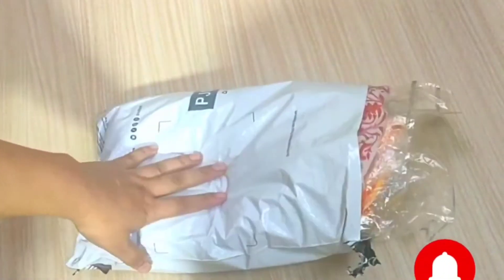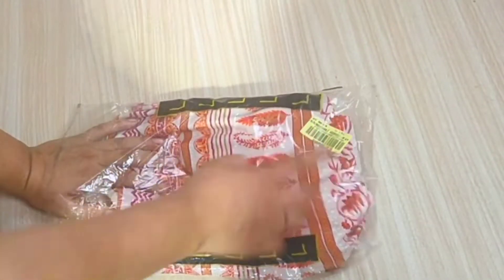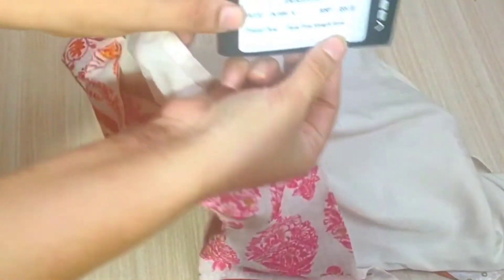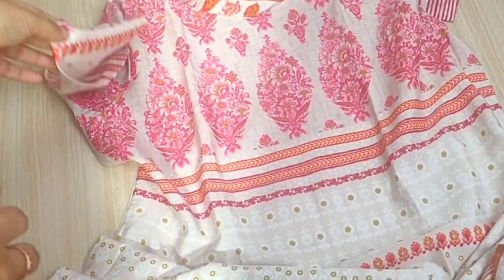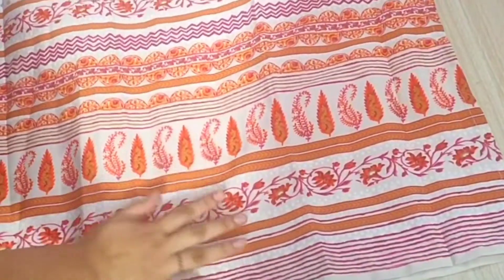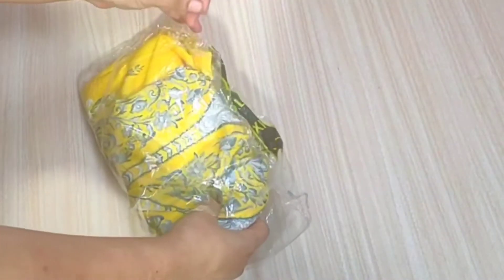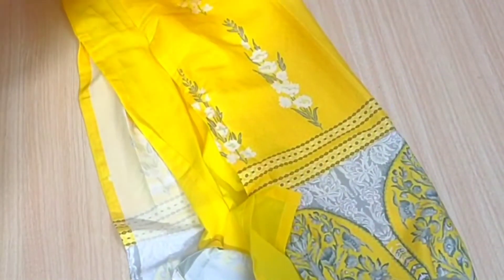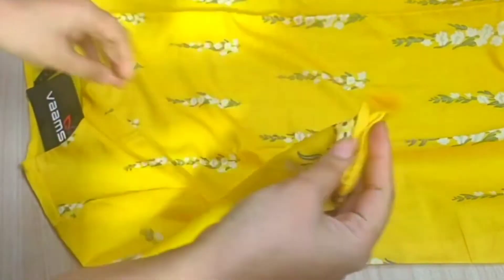Ajio🔥🔥How to buy avaasa brand kurta kurtis @240rs🔥🔥live offer💯💯ajio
ajio online shopping
ajio 500 wallet
ajio wallet offer
trends ajio online shopping
ajio trends offers
ajio big bold sale
ajio haul
coupongod
ajio sale
ajio
online shopping kaise kare
 s